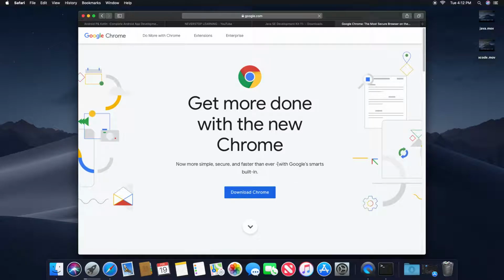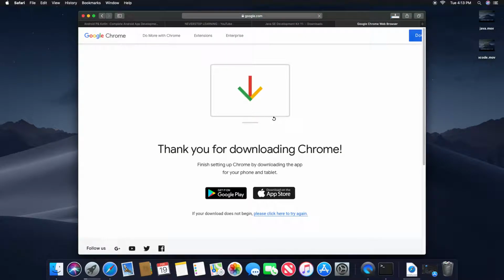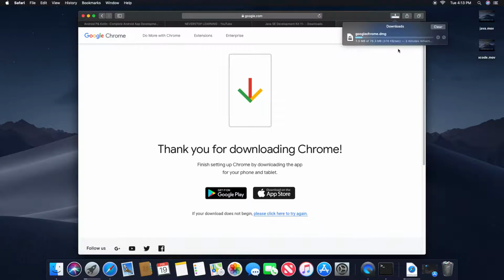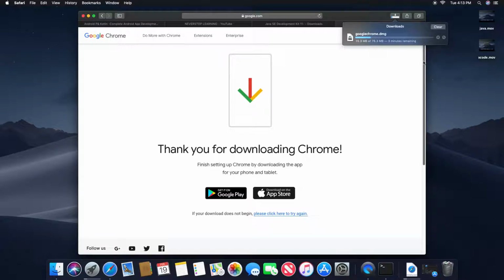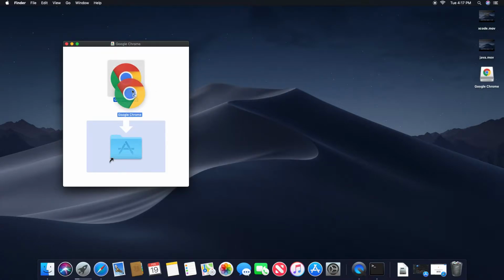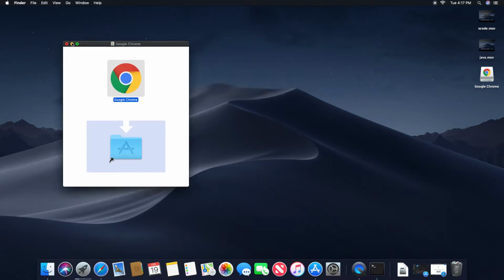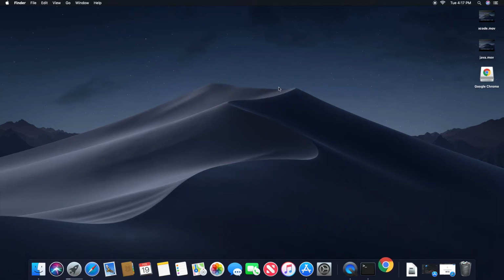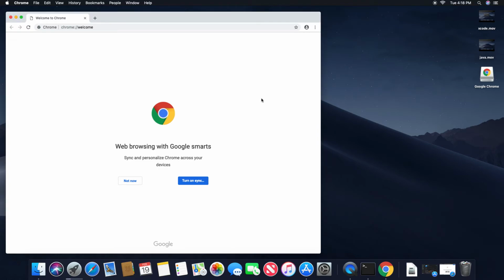HOW TO INSTALL GOOGLE CHROM ON MAC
HOW TO INSTALL GOOGLE CHROM ON MAC VIDEO